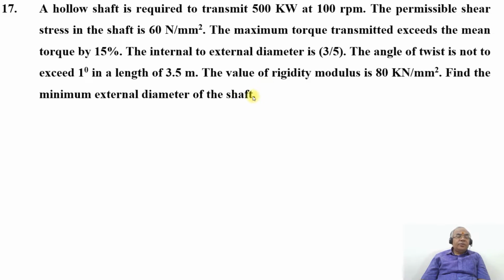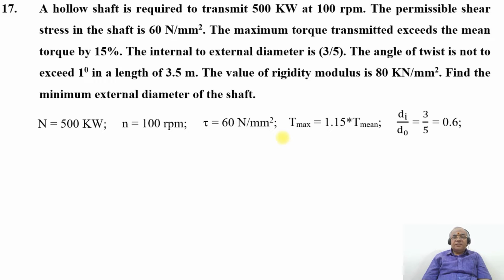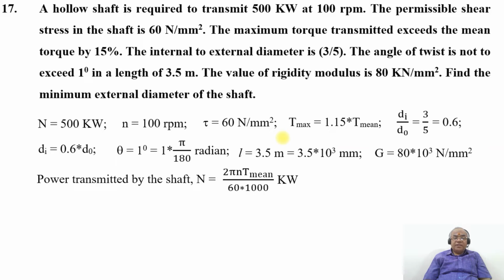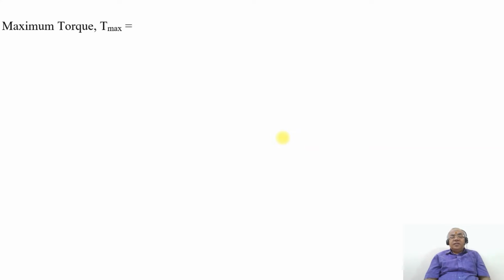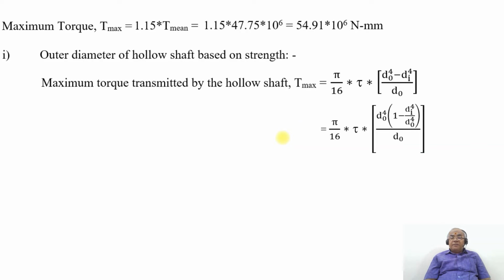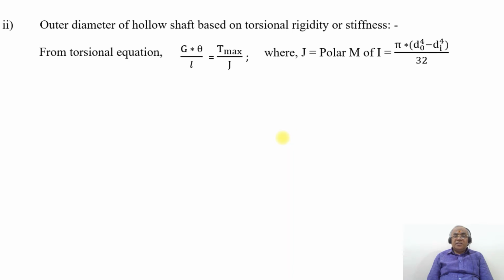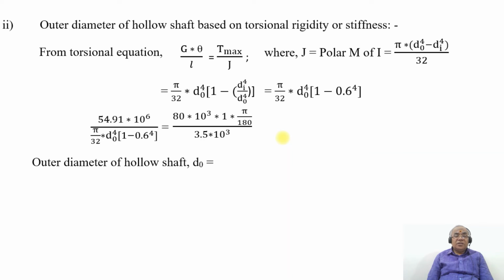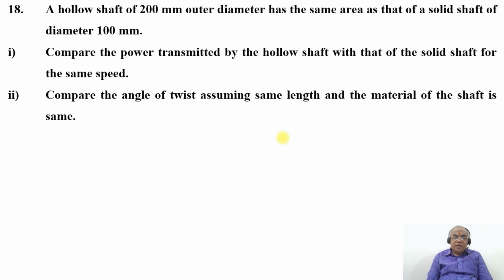17 PB SHAFT 17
A hollow circular shaft transmits power at particular speed. The permissible shear stress is known, The maximum torque exceeds 15% than the mean torque. Determine the minimum external diameter of the shaft.